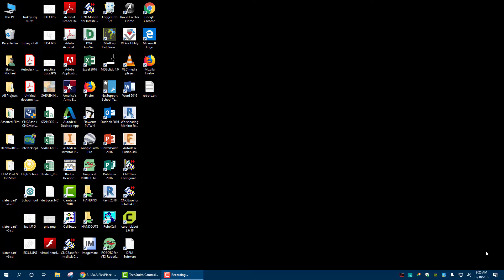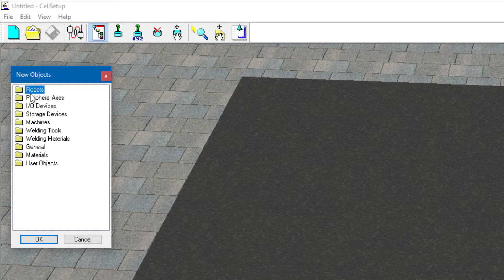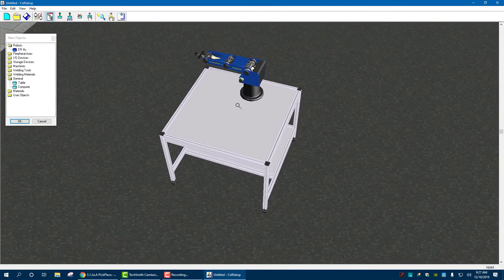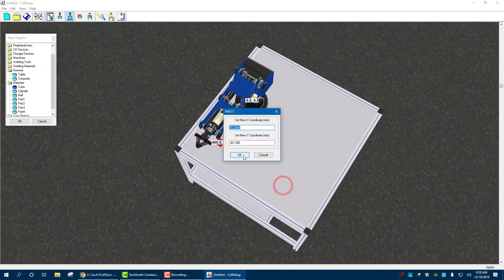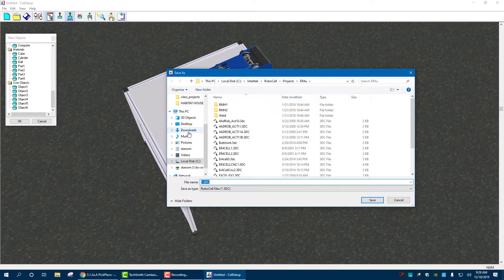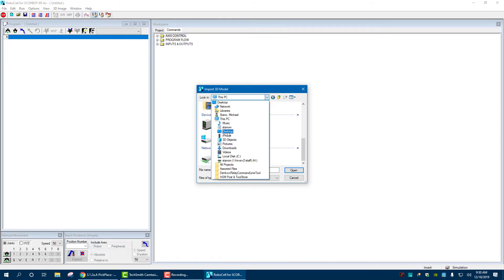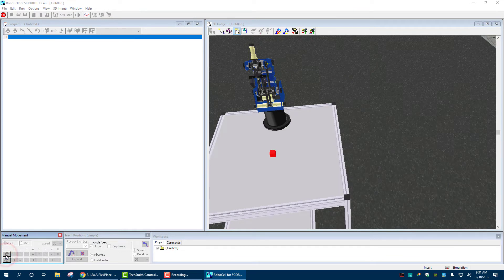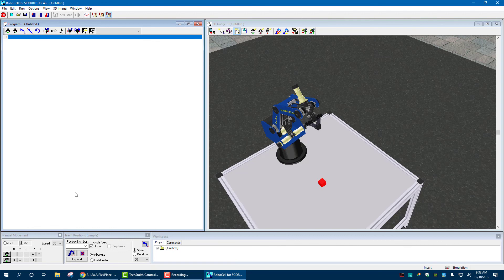RoboCell Setup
In this video I show how to setup a cell for RoboCell.